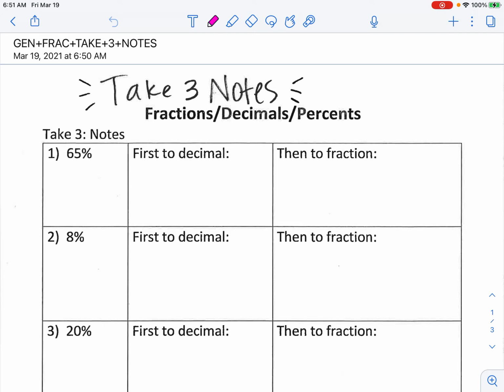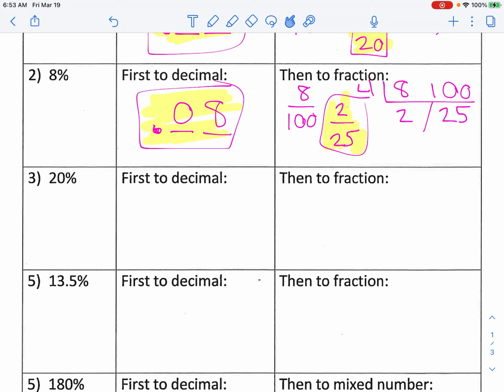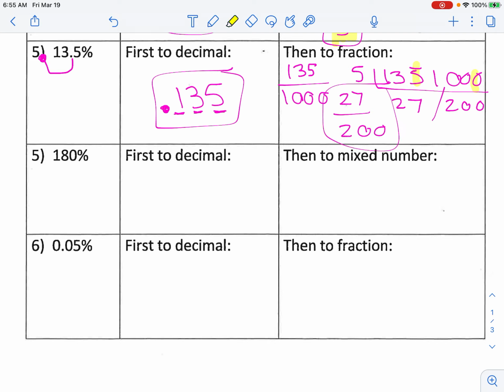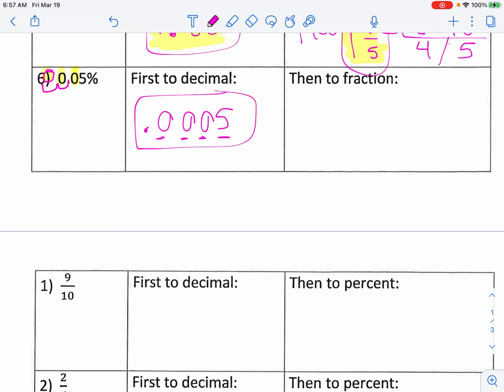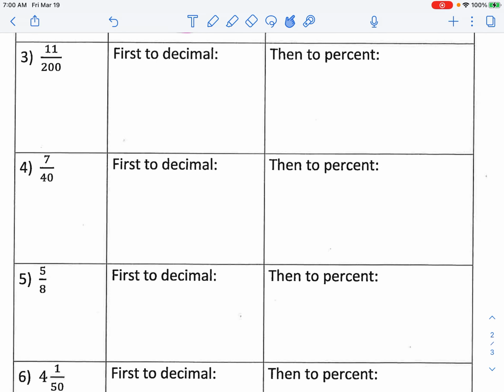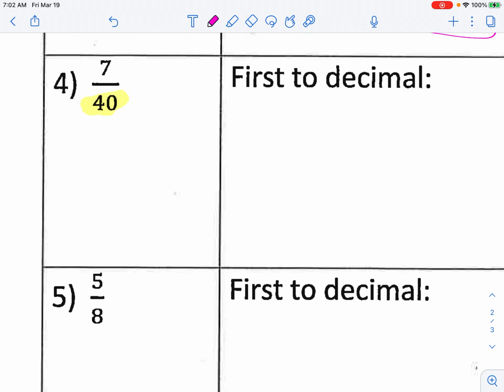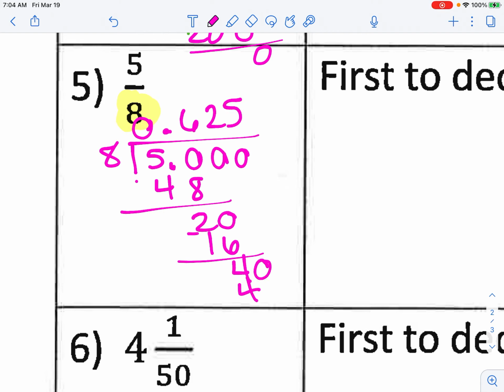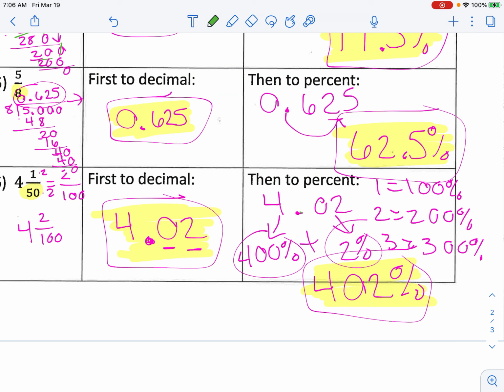Take 3 Notes